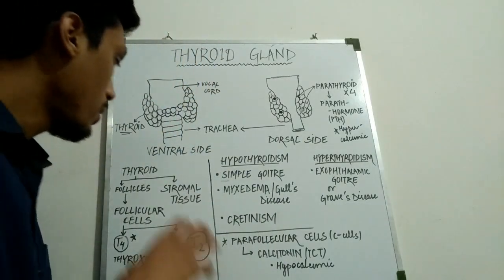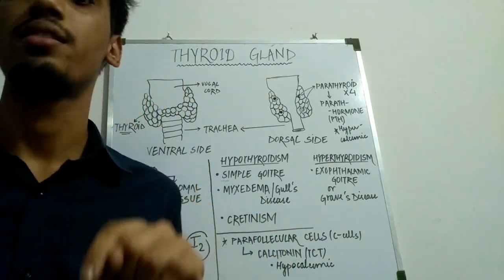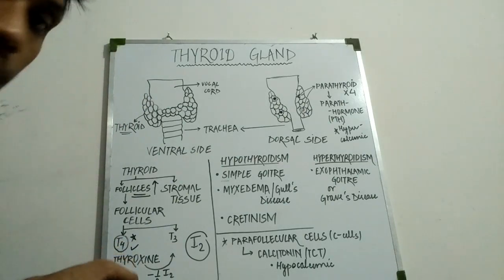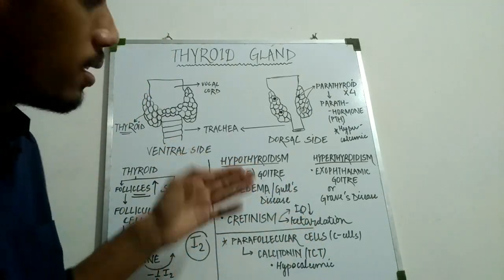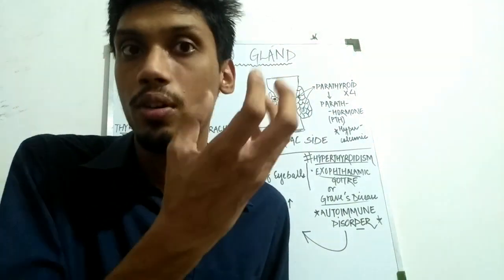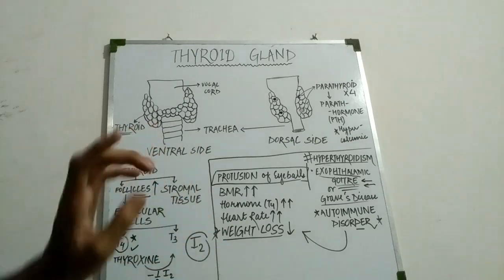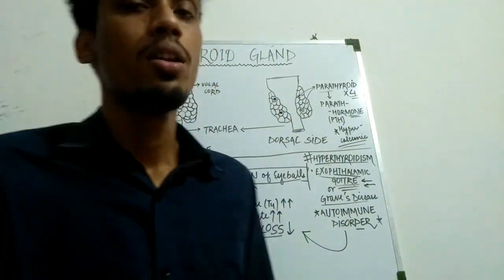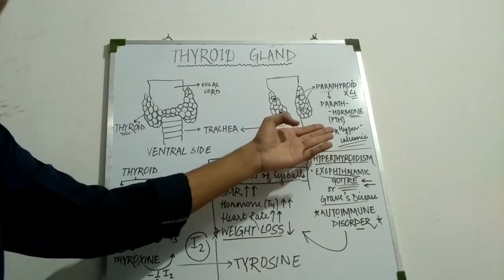THYROID GLAND || PART-2 || CHEMICAL CONTROL AND COORDINATION || NCERT CLASS 11 || NEET/CBSE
Entire coverage of Thyroid Gland - Its Structure & Physiology explained.
Every point of NCERT BIOLOGY is well acknowledged and explained.

This is Part 2 of Thyroid Gland covering the FUNCTIONS, IMPORTANCE AND ABNORMALITIES ASSOCIATED with the Thyroid Gland with peculiar details.

This entire video will help you quickly regain entire NCERT in 25 minutes. This will help you exquisitely if you are preparing for pre-medical entrance examination - NEET.